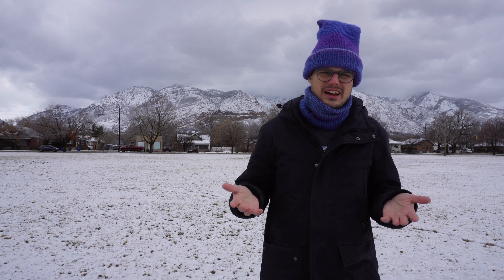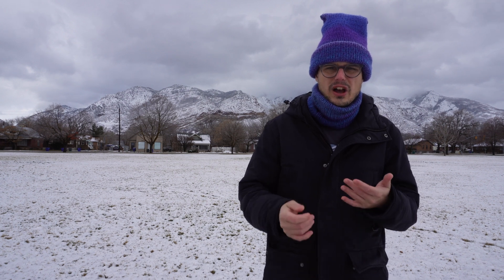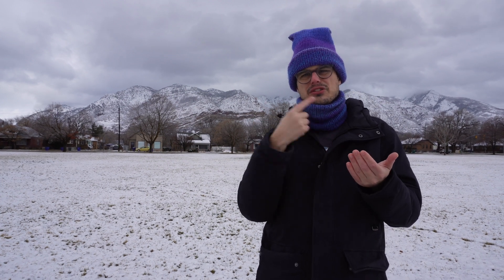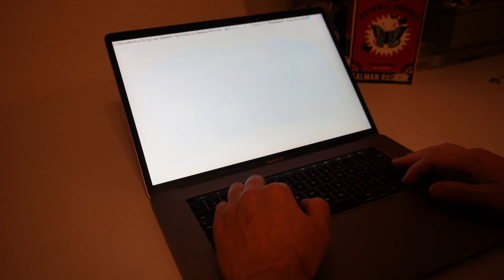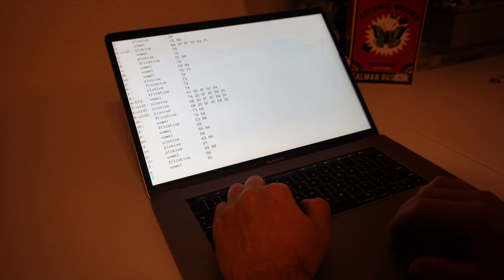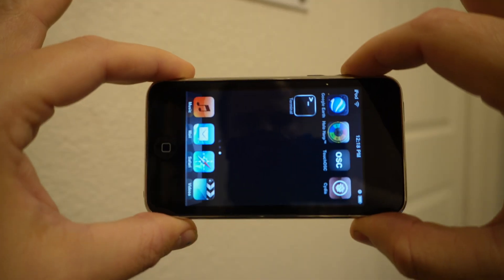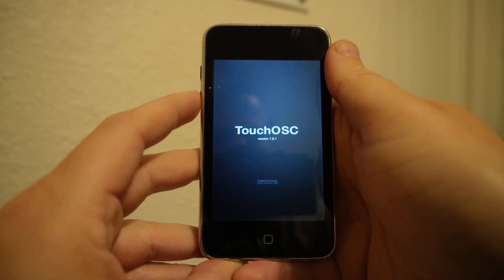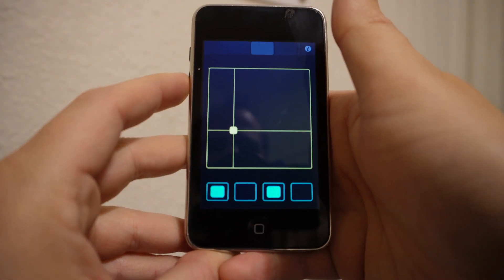Singing Speech Synthesis